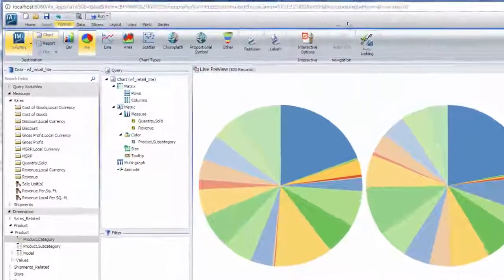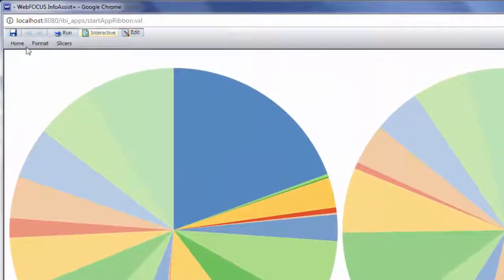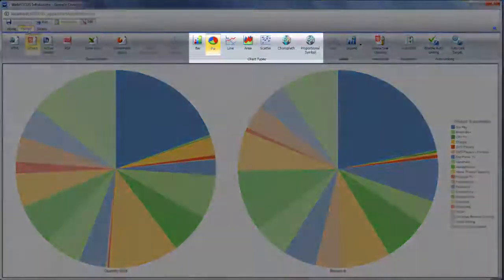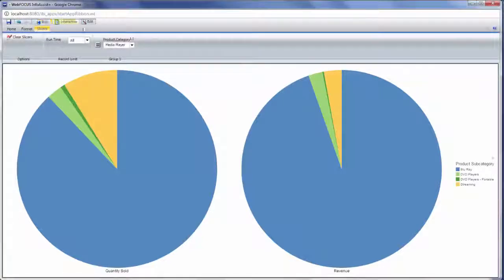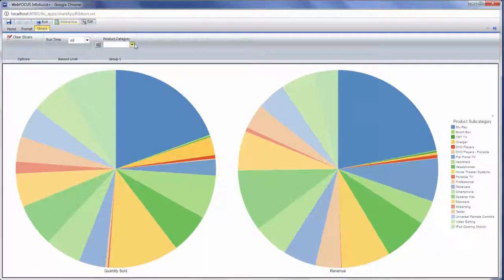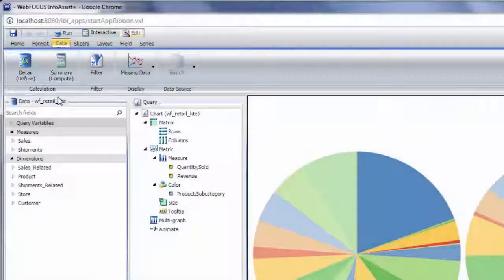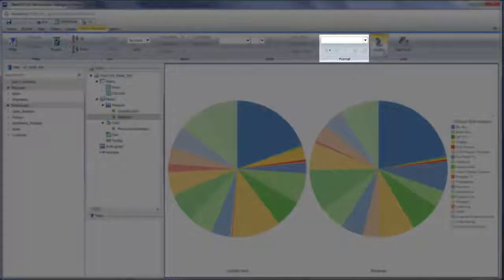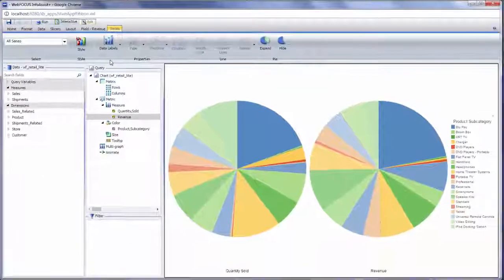I商業智慧BI及企業應用整合EAI工具I WebFOCUS 8 2 01 自助式資料治理平台 – Building InfoMini Applications